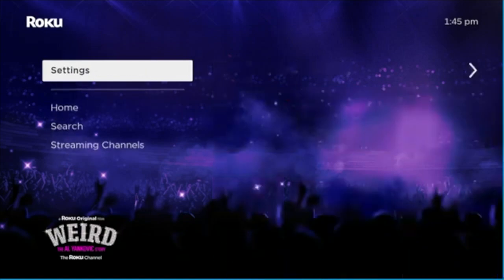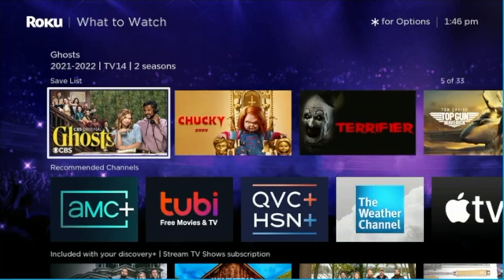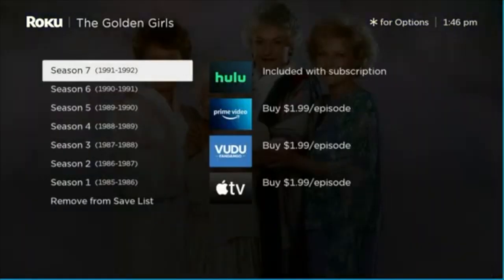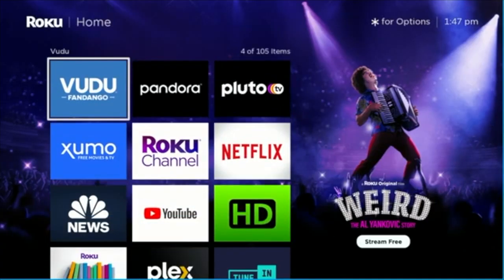How To create a Watch List on your Roku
This video will show you How To Use The Roku Watch List.

Roku now has a universal watchlist that will allow you to create a show and movie list from across every streaming service available on Roku. This is an incredibly powerful tool that will make it so much easier on people who do most of their TV viewing on streaming.

The thing is that once you learn How To create a Watch List on your Roku and set it up effectively you won't have to spend much time bouncing in and out of apps unless you choose to. How does the Roku watchlist work? The save list on your Roku is located in a new tab for the Roku Home Screen called What To Watch.

The Roku Sabe list is one of the best new innovations Roku has put out in a long time.